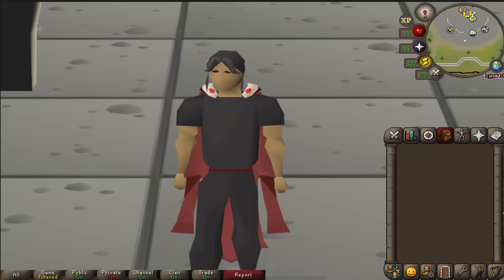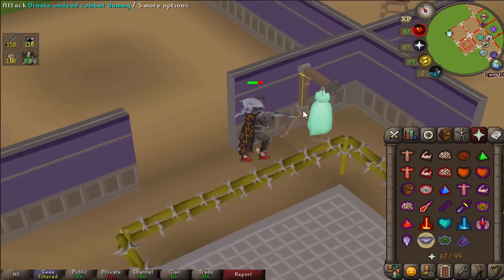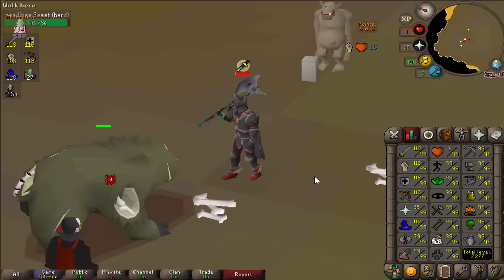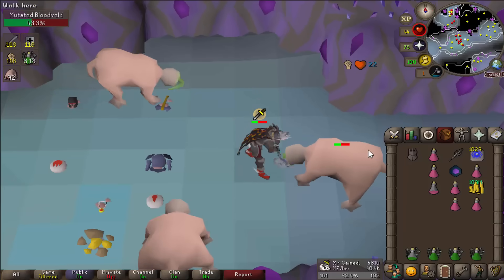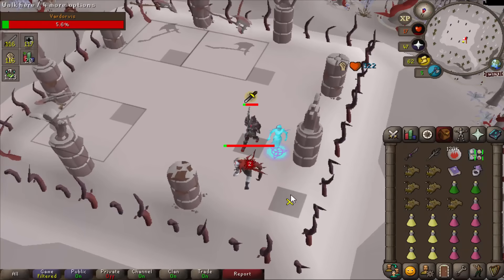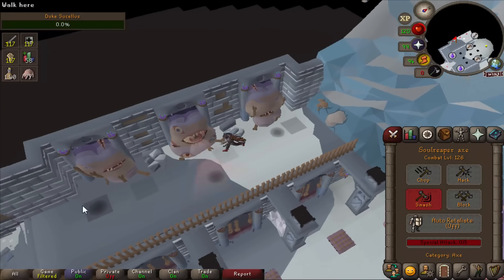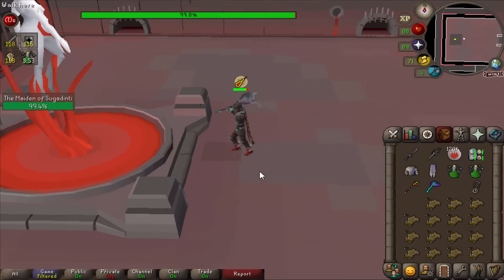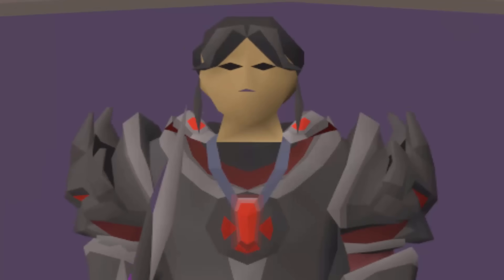Testing Runescape's Best New Melee Weapon - Soulreaper Axe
Testing the soulreaper axe in runescape

This is the second channel of SoloMission